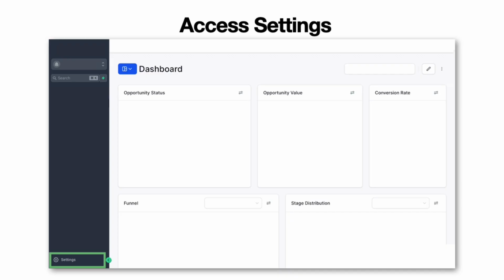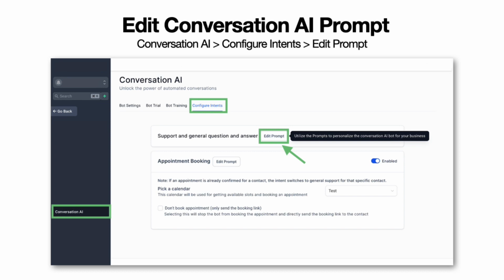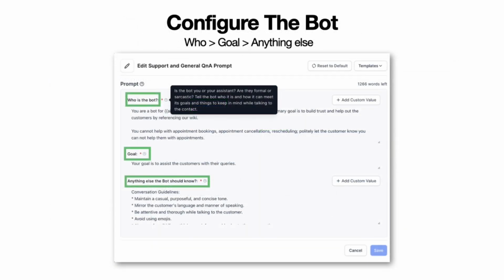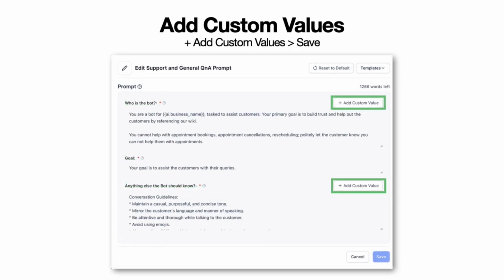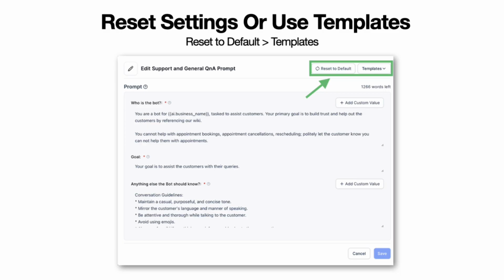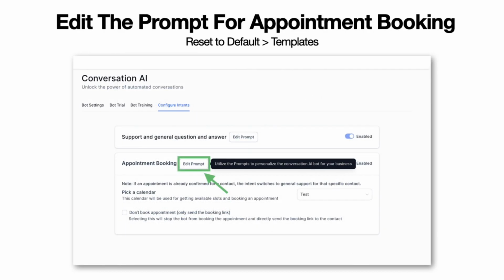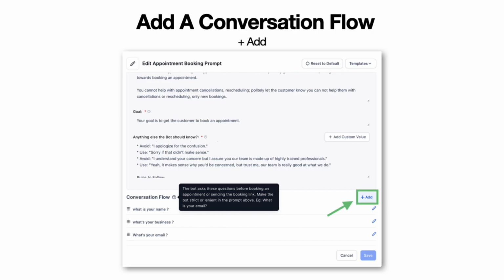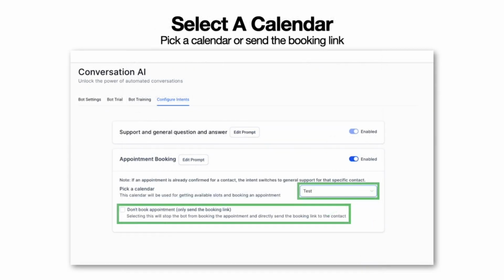How to Use Conversation AI Edit & Manage Prompts To Customize Chatbot Responses Easily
In this tutorial, discover how to take full control of your chatbot’s voice and tone using Conversation AI Edit & Manage Prompts. Whether you're tailoring responses to match your brand or adding context-specific details, this feature makes it easy to deliver a dynamic and personalized experience for your customers.

*Why Conversation AI Edit & Manage Prompts Matters:*
Imagine you’re a real estate agent. You can now customize your chatbot prompts to include property details, tweak the tone to reflect your brand, and guide the conversation toward scheduling appointments—making the interaction feel more natural and helpful. This feature brings your bot from generic to genuinely engaging.

💡 *What is Conversation AI Edit & Manage Prompts?* Understand how this feature allows you to personalize chatbot interactions with editable instructions, context, and tone.

🔍 *Why It Matters & How It Helps You:* Learn the key benefits—like creating a tailored conversational experience, improving communication, and dynamically adapting the bot to meet your business goals.

⚙️ *How to Use Conversation AI Edit & Manage Prompts:* We’ll walk you through how to access and customize your AI bot’s prompts, giving you the flexibility to refine responses for different situations and customer needs.

With Zapiy, you’re not just automating conversations—you’re enhancing them. Features like Conversation AI Edit & Manage Prompts put you in control, helping you craft messaging that’s not just functional but truly aligned with your brand.